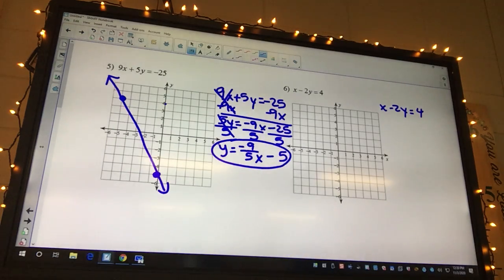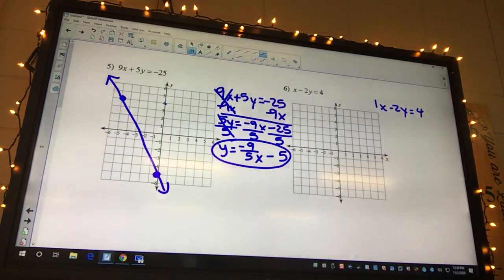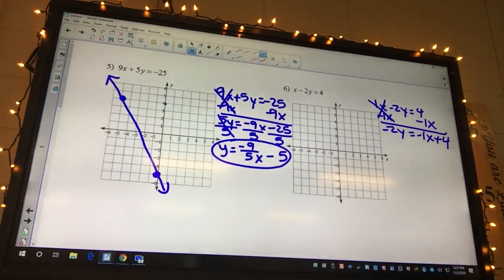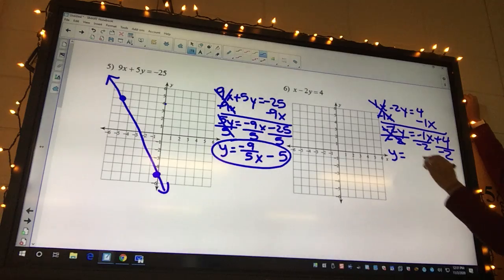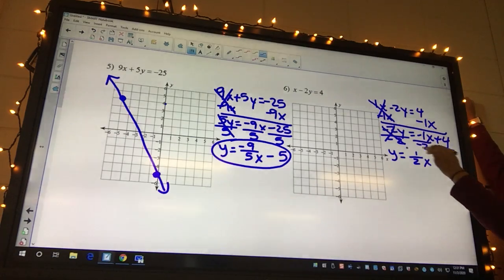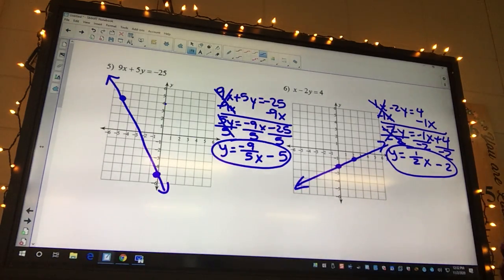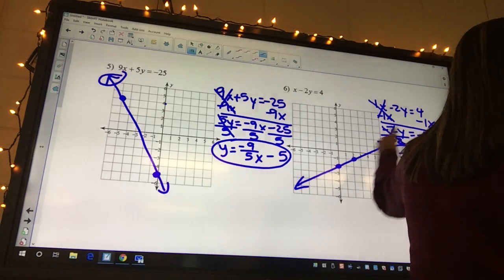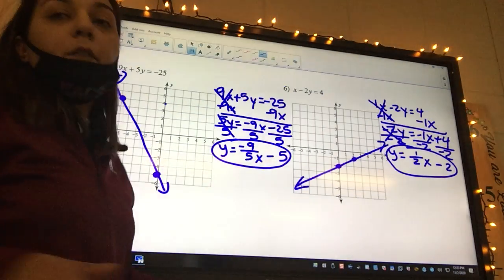Period 5 standard to slope intercept form day 1 video part 2